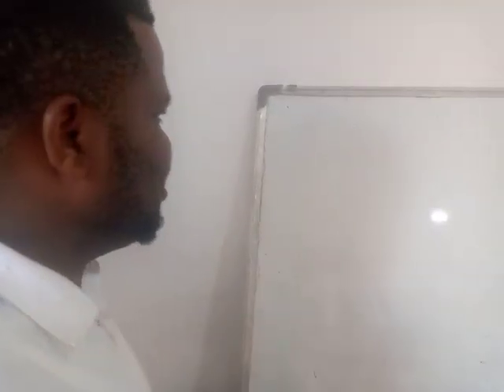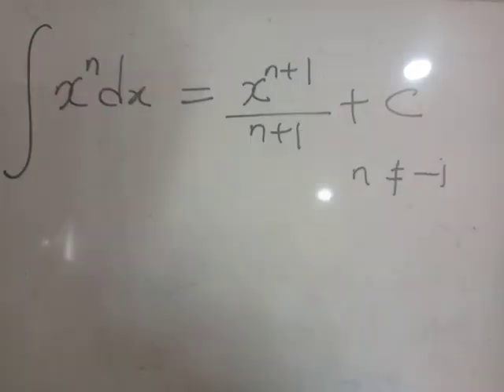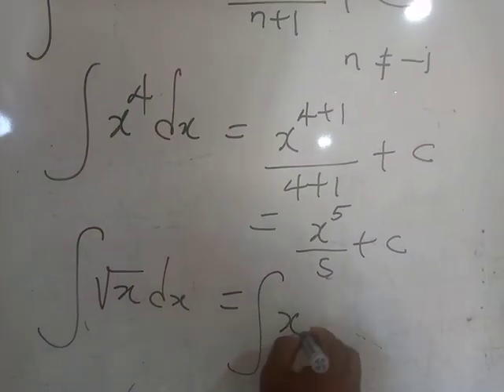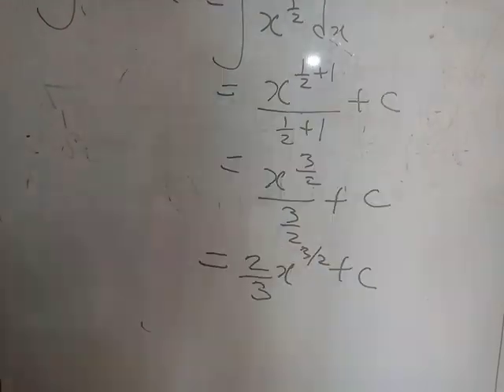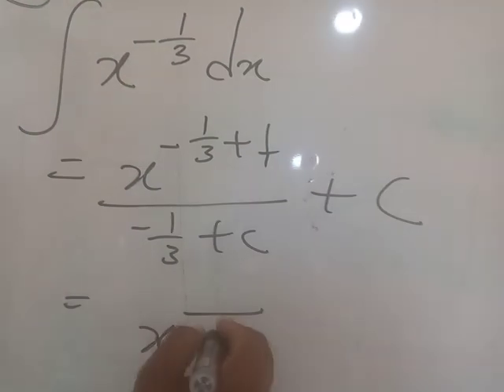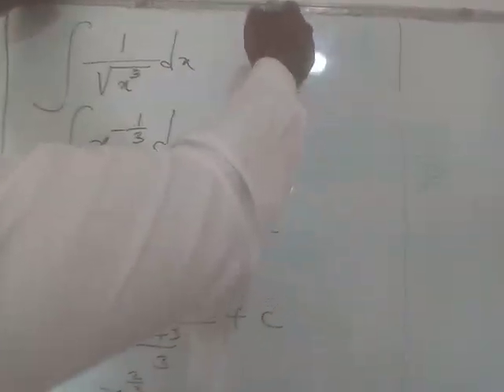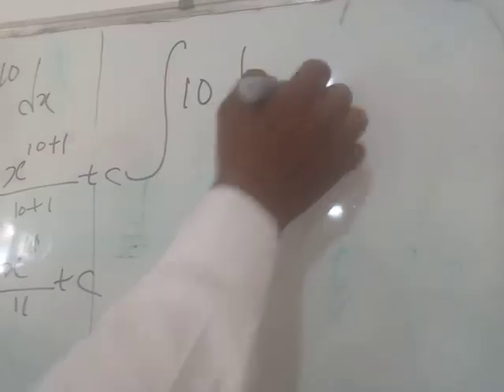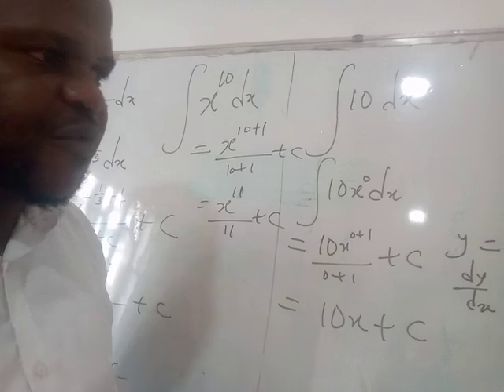Integration using basic formula